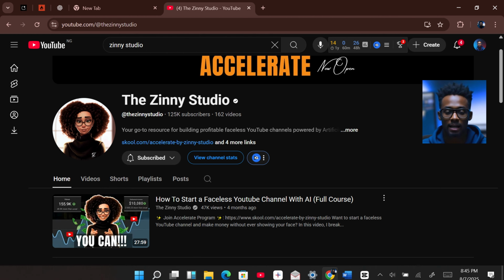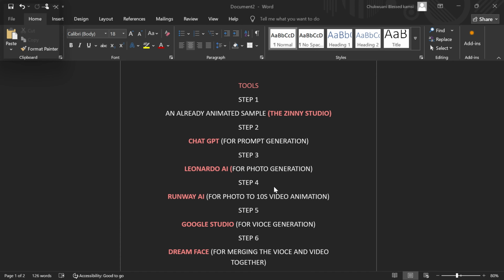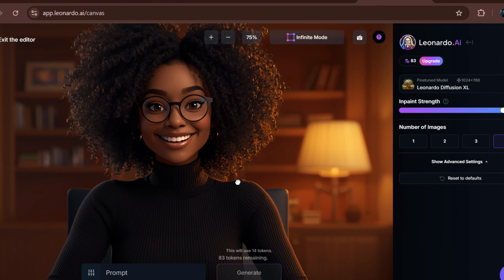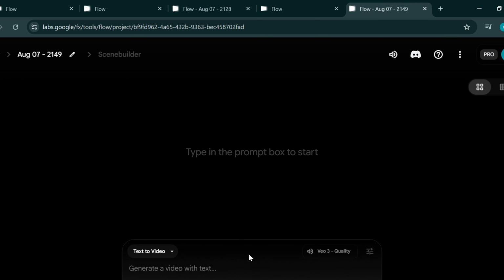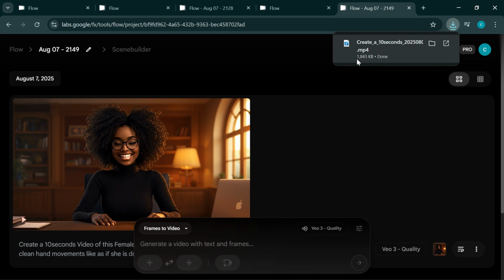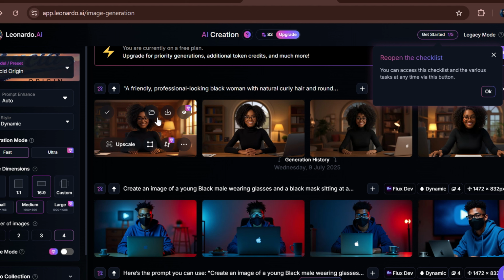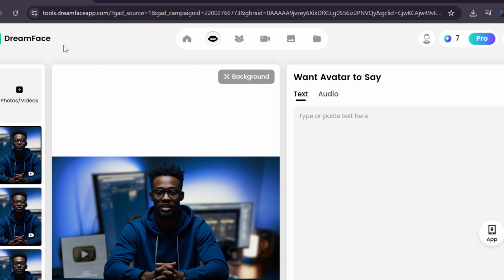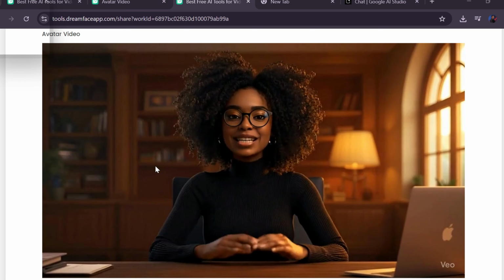Unbelievable! Can I Create A Real Talking AI Avatar using Only FreeTools.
Description:
🔥 Create your own REAL Talking AI Avatar in just minutes — using 100% FREE tools!
In this step-by-step tutorial, I’ll show you how to make a realistic AI avatar that can talk, explain, and even present content for you. Perfect for YouTube videos, TikToks, online courses, and more — without showing your face or buying expensive gear.

In this video, you’ll discover:
✅ The exact free AI tools to create talking avatars
✅ How to get realistic speech & lip-sync in minutes
✅ Tips to use your avatar to grow on YouTube and make money
✅ How creators are earning $10K+/month using this method

Whether you’re a beginner or an experienced creator, this method will save you time, money, and stress — and open the door to new high-income opportunities with AI.

📌 Watch till the end for a bonus tip on making your AI avatar content stand out and go viral.